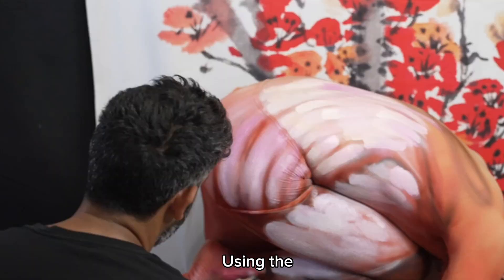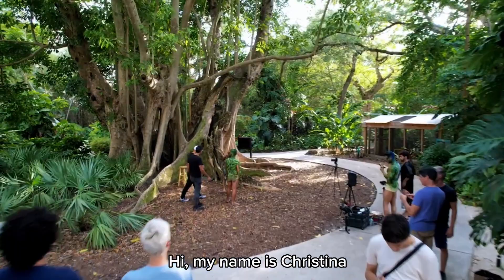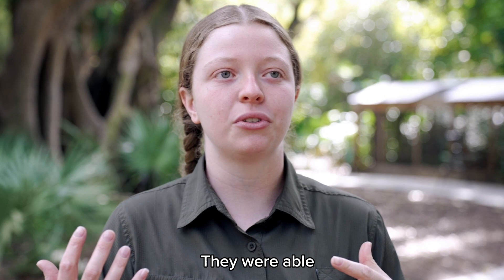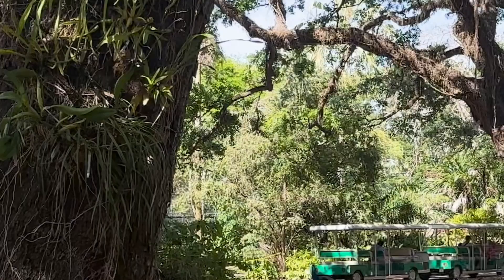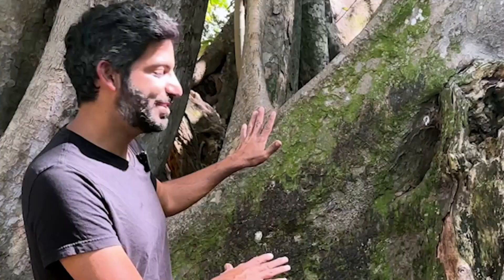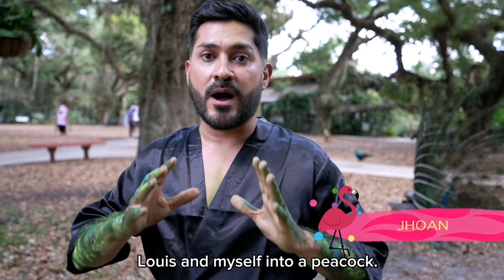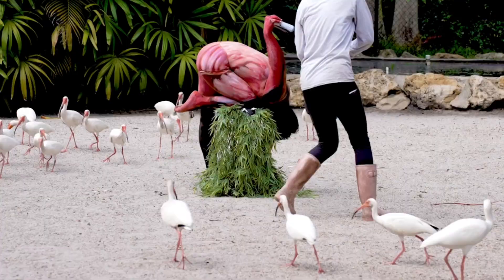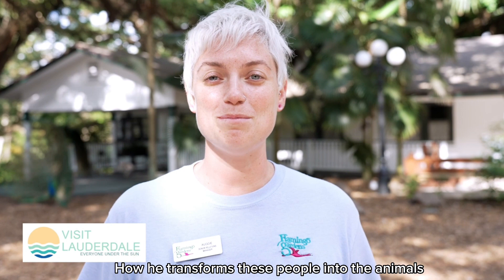Flamingo Gardens, Davie, Florida. Hidden In Plain Sight- Body painting Camouflage show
Welcome to Flamingo Garden in Davie, Florida! Today we're taking body painting to a whole new level as I'll be creating a unique work of art that will blend the human form with nature.

With the beautiful scenery of Flamingo Garden as our backdrop, we'll be showcasing the art of body painting and how it can be used to create stunning visual illusions.  transforming a model into a flamingo, peacock and even camouflage a model into a tree

Join us as we explore the possibilities of body painting as an art form and witness the amazing transformation of our model. Don't miss this one-of-a-kind experience that's sure to leave you in awe of the beauty of nature and the power of human creativity.

So sit back, relax, and get ready to be amazed as we take you on a journey of body painting and nature at Flamingo Garden in Davie, Florida.

Compaign @visitlauderdale  - "Everyone Under The Sun"
location - @flamingogardens3499